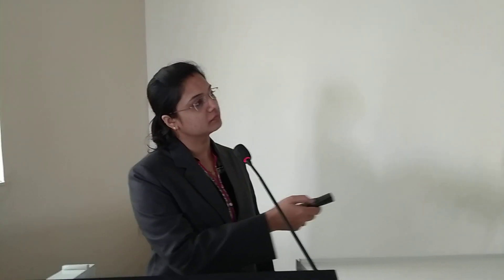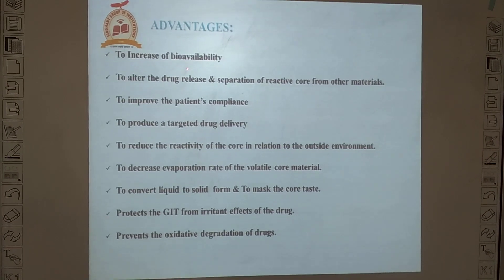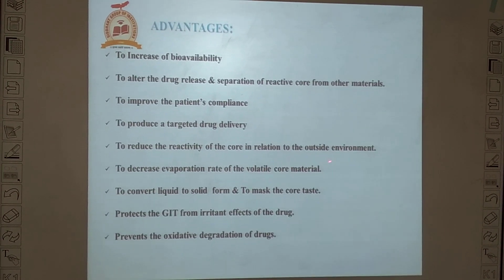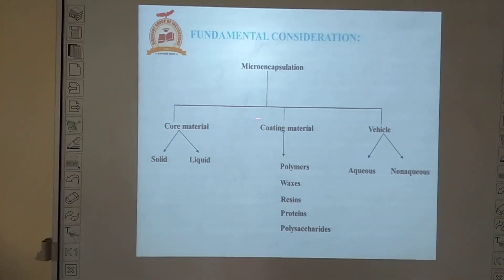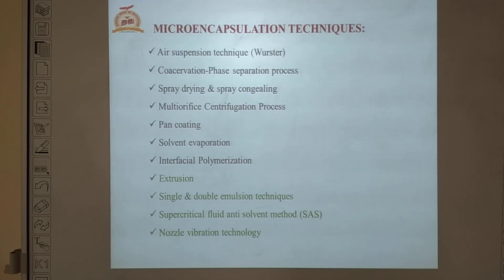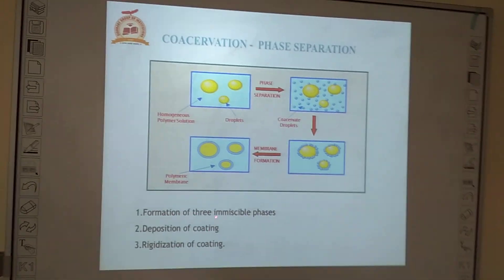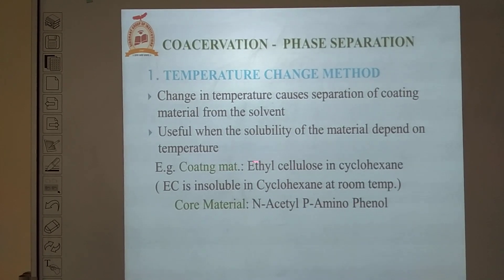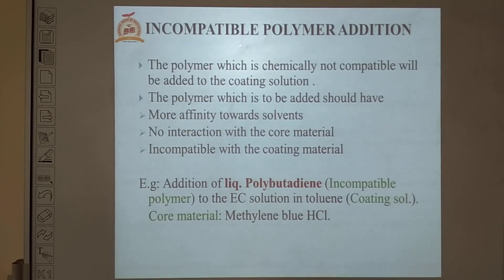Microencapsulation- A Novel Drug Delivery System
A detail lecture on various aspects of Microencapsulation- Novel Drug Delivery System by Dr. Pratima S. Shinde, (Associate Prof. Dept of Pharmaceutics, HOD- PG at Siddhant College of Pharmacy, Sudumbre, Pune, MH, India)